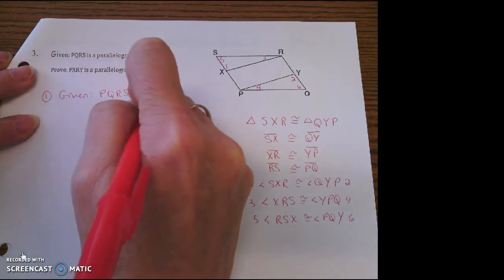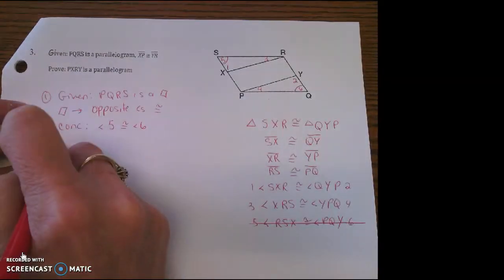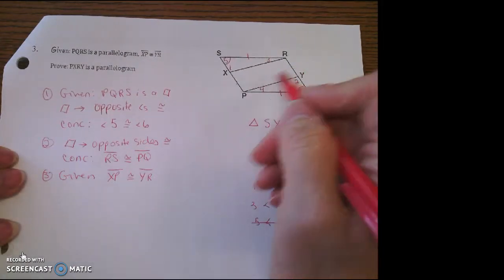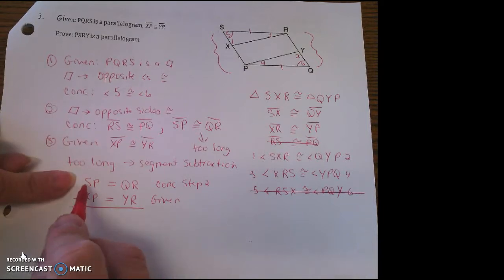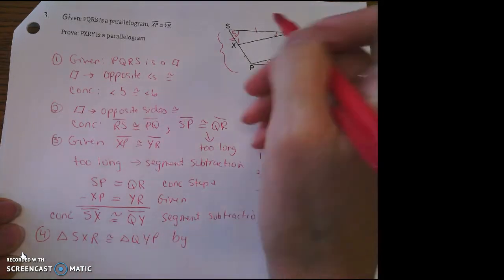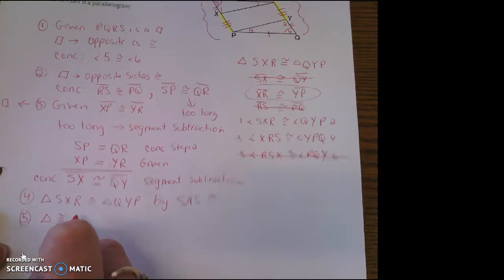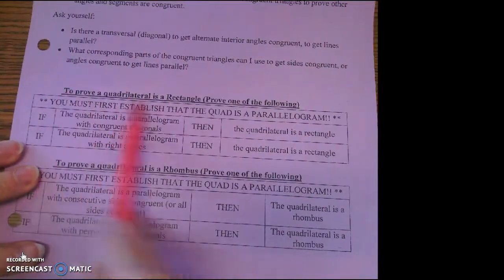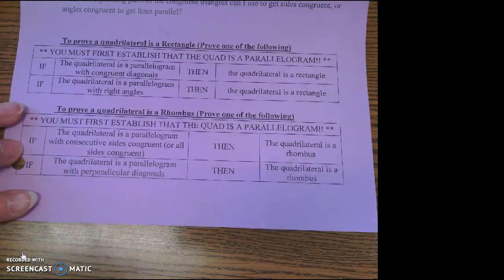Geometry Unit 3 Day 6 Proving quadrilaterals video 2